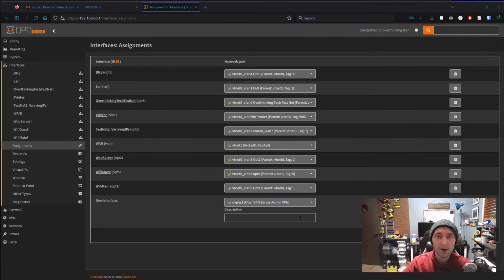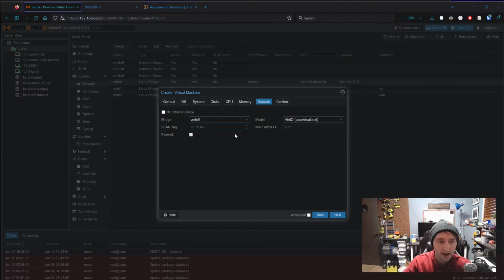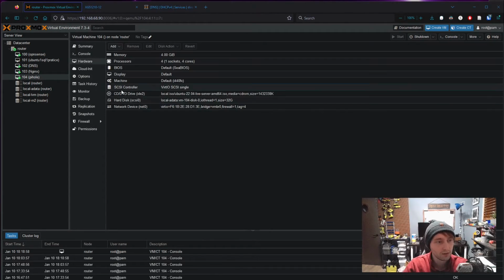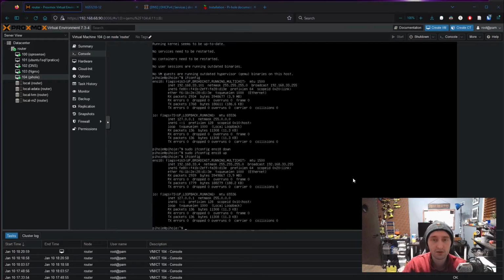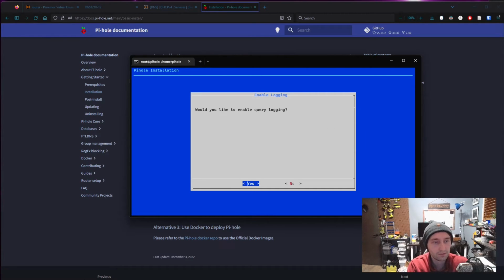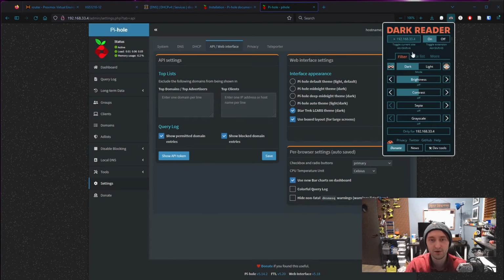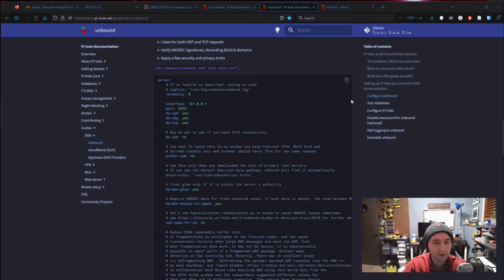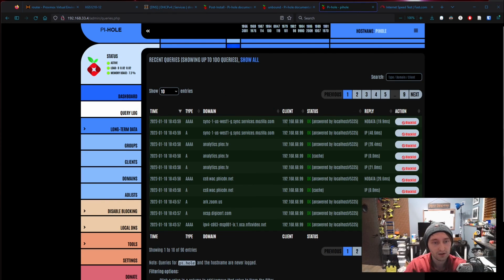Forbidden Router Part 3: Pi-Hole and Unbound on Proxmox, with Vlan Tagging!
In this video I walk through how to setup pi-hole and unbound in a Proxmox VM with a vlan tag.

Chapters:
0:00 Intro
0:14 Networking Overview
1:49 Create Ubuntu VM
2:41 Ubuntu Server Install
4:40 Static IP
6:50 SSH Into VM
7:33 Pi-Hole Install
9:52 Make Devices Use Pi-Hole
10:41 Star Trek!
11:10 Interface Setting
12:00 Unbound Install
14:24 Forward to Unbound
15:21 Outro